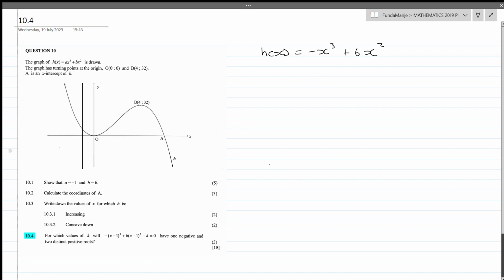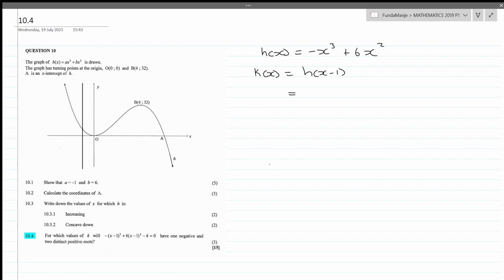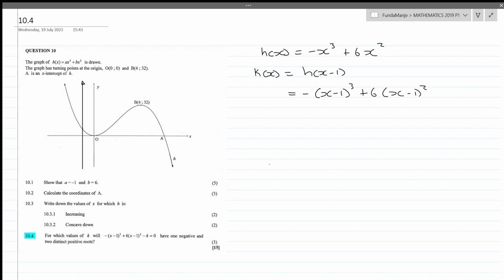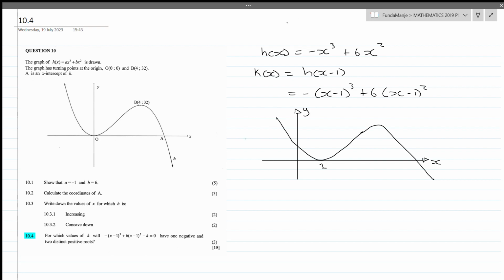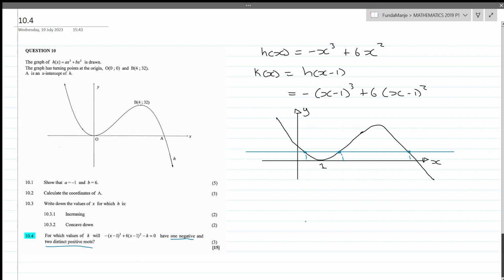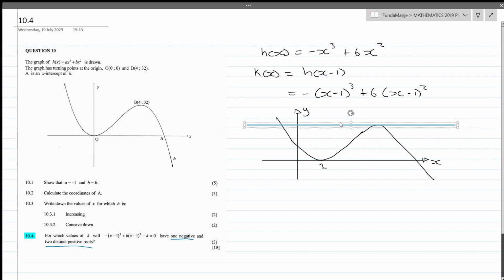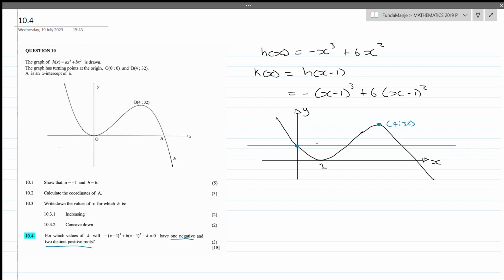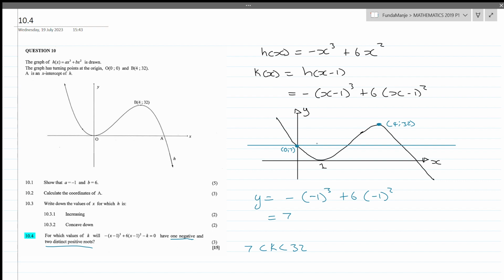Question 10.4 Paper One 2021 - (NSC) Mathematics Matric Final Exam Paper, (South Africa)